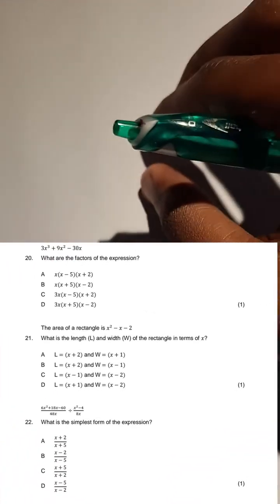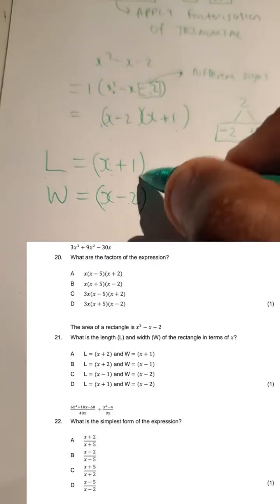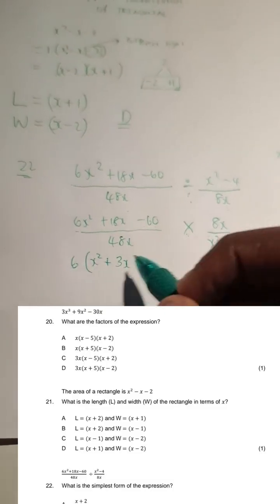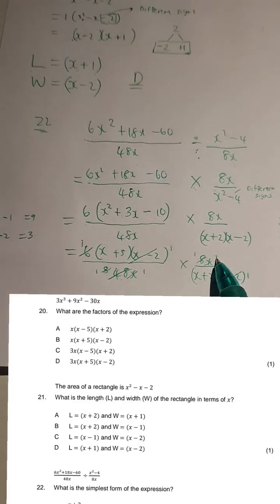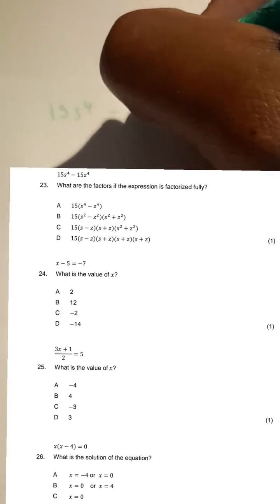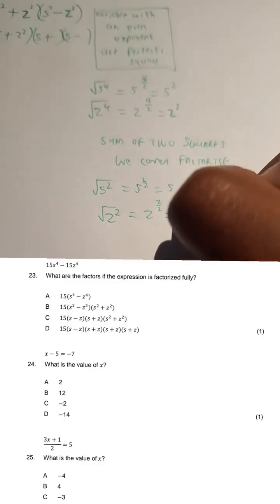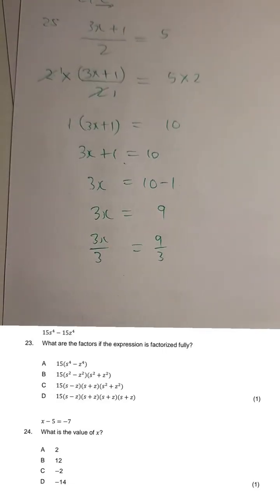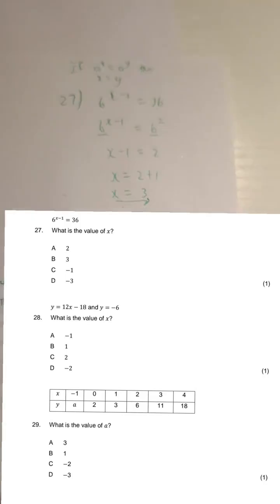Grade 9 GEC Maths 2022 (Q21 - Q27) | Multiple Choice with Explanation| Part 3